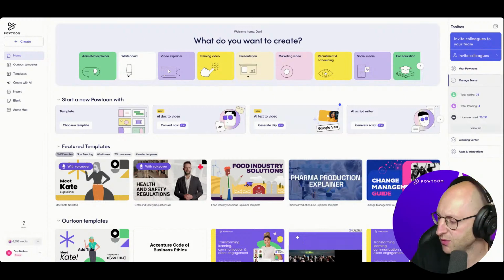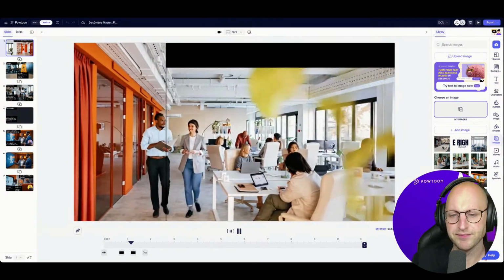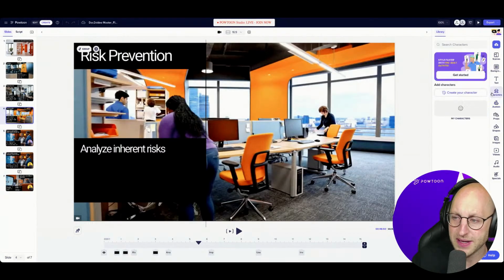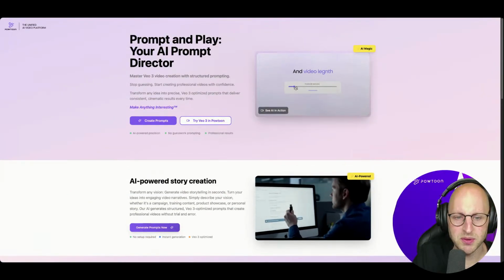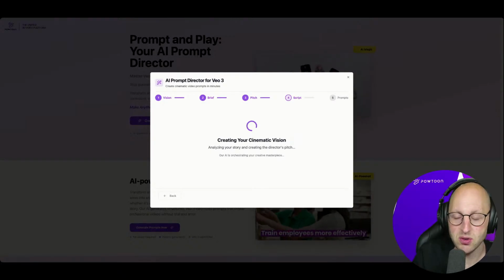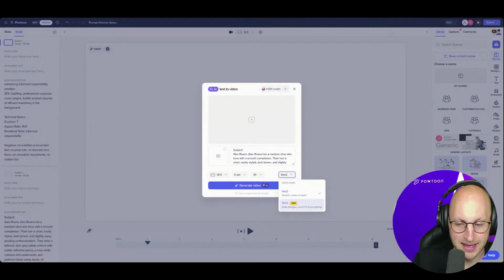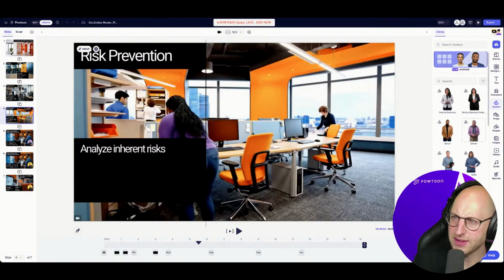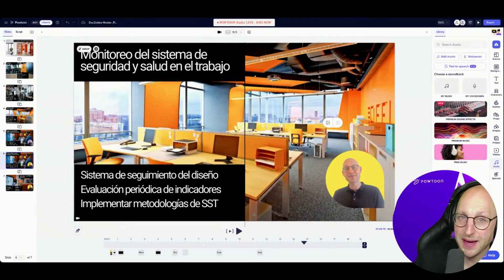Powtoon Studio: LIVE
Have a question about Powtoon or a project you're working on? Join us for Powtoon Studio:LIVE - an  Ask Me Anything (AMA) with Daniel Nathan, Powtoon's Chief Customer Officer and Head of Customer Success. This is your chance to get expert advice and support directly from our team.